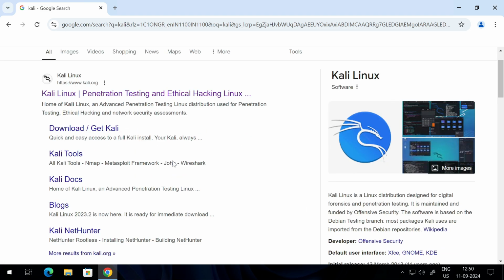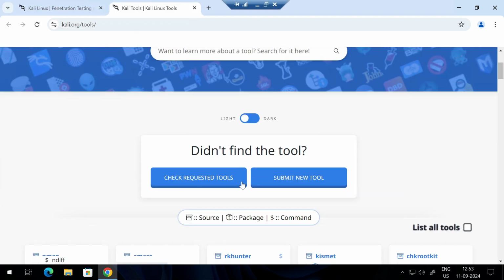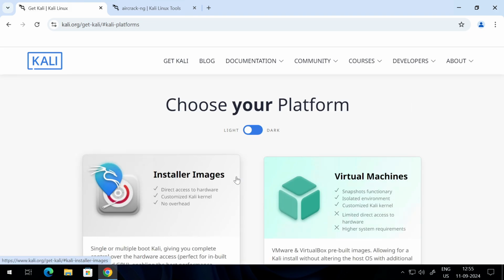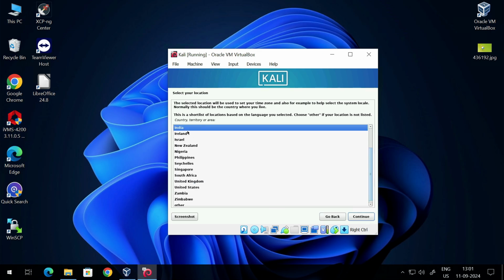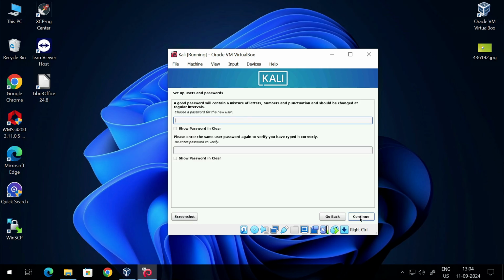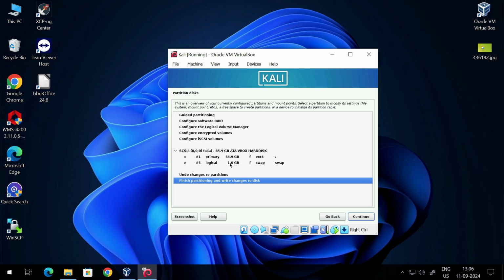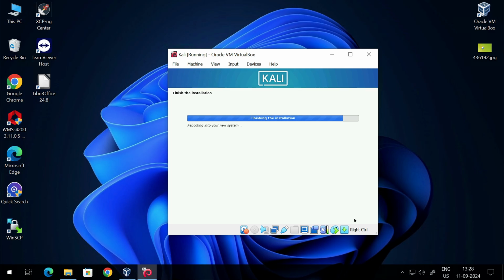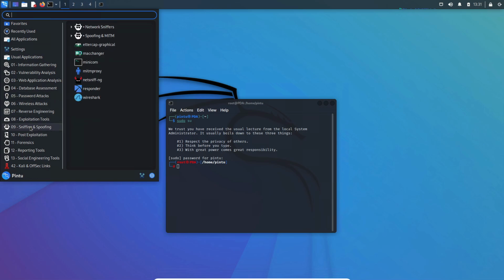How to Install Kali Linux: Full Guide [English]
Learn how to install Kali Linux from start to finish in this comprehensive guide. Whether you're a beginner or an expert, this video will walk you through the process of setting up Kali Linux on your system. We'll cover everything from downloading the ISO to configuring your installation. Perfect for those looking to dive into the world of ethical hacking and cybersecurity!